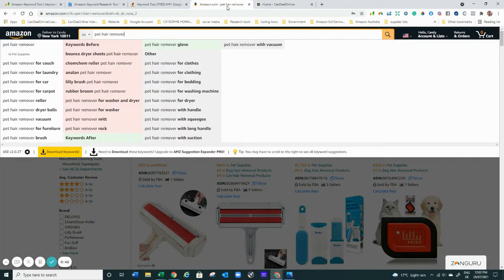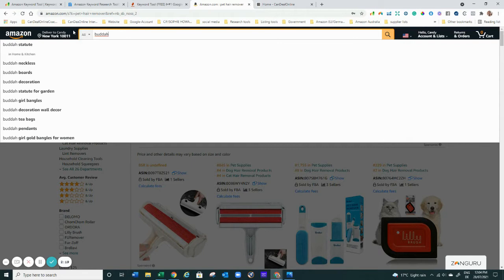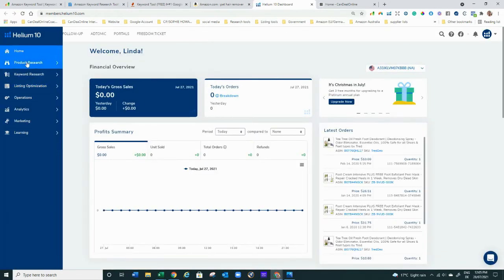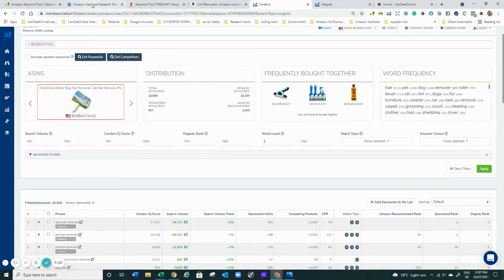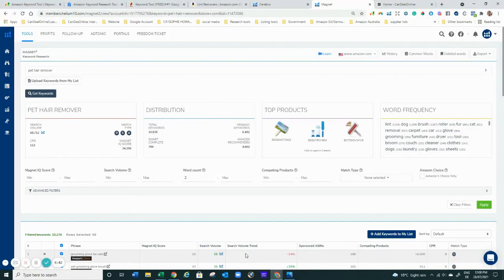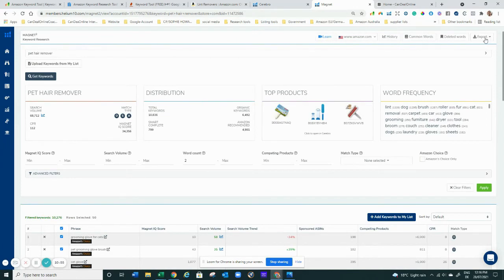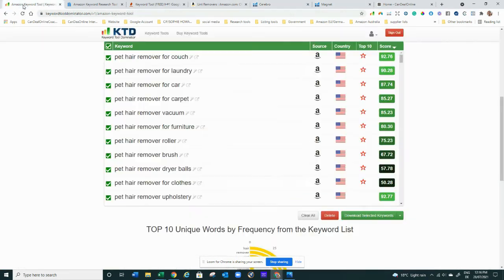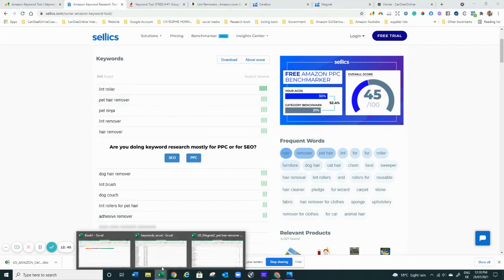FREE Keyword research tools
I get it! After you bought all recommended tools to start your E-commerce business you have no money left to actually purchase products. THAT's WHY here I want to help you. Watch my new video on how to find keywords for your Amazon listing FOR FREE.
The best Amazon keyword tools don't need to cost an arm and a leg.
I showcase how you can find great keyword phrases to build a cracker listing.

As usual, write to me if you have any questions or need help.
I offer a FREE listing review as well.